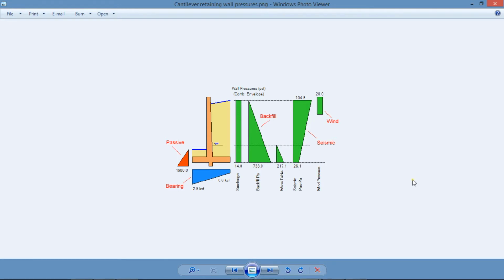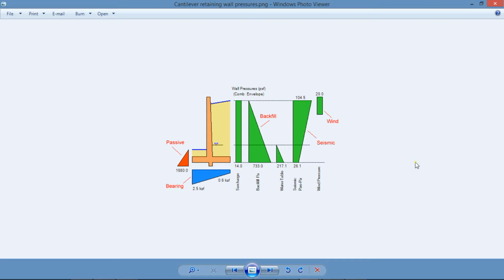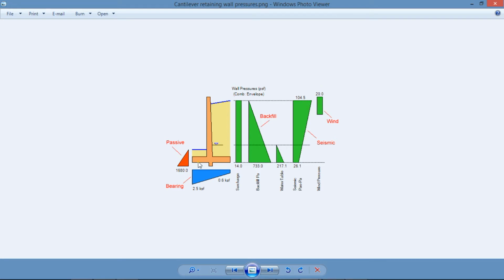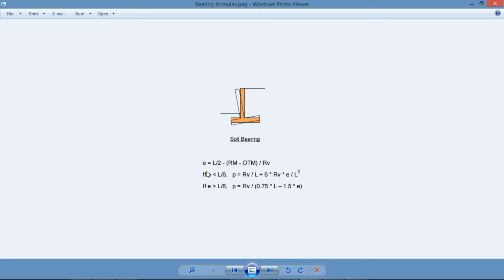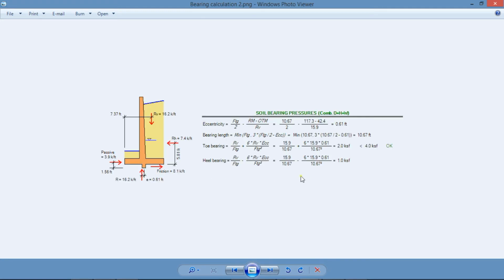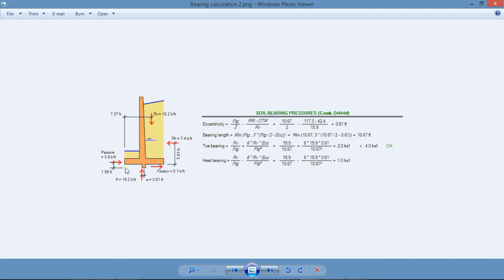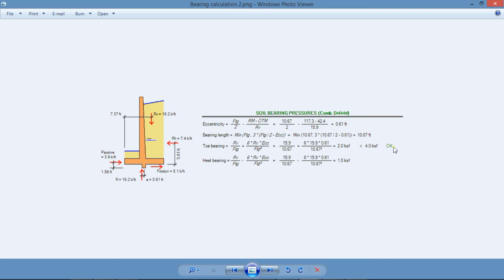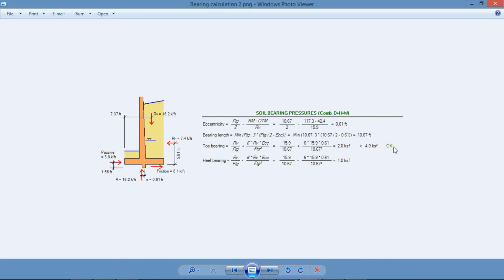Cantilever Retaining Walls: Bearing Pressure Calculation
Bearing over-pressure is one of the stability failure modes that needs to be checked as part of the design of a cantilever retaining wall. This video discusses the cantilever retaining wall calculation of the soil bearing pressures. ASDIP RETAIN calculates the bearing pressure for any resultant eccentricity, and finds the controlling service load combination.